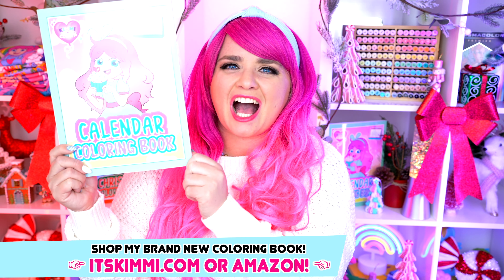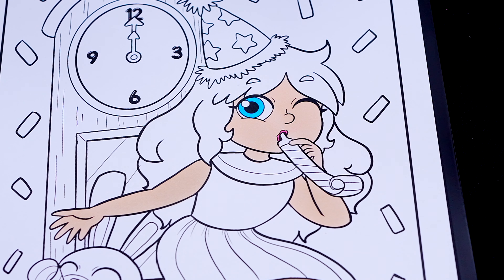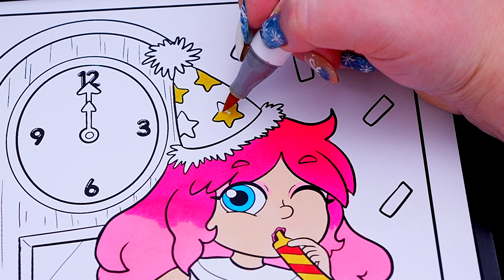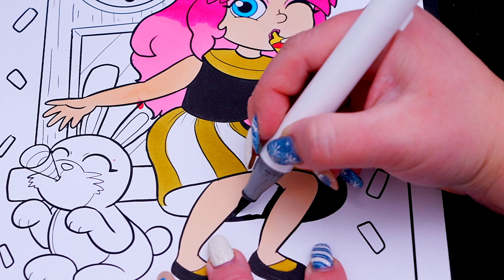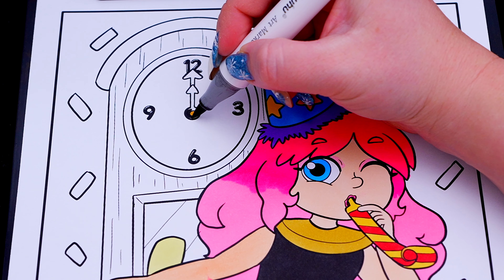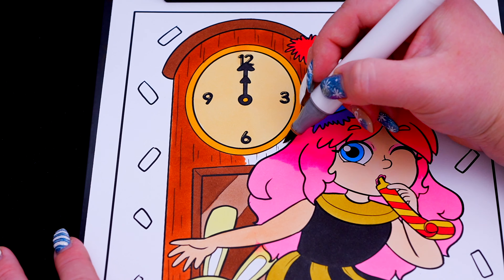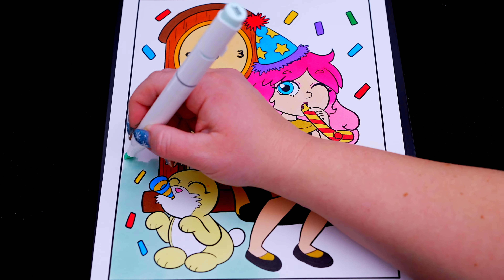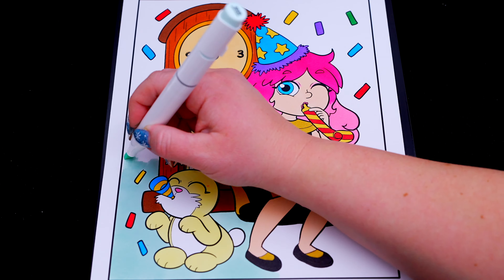Coloring Kimmi The Clown Calendar Coloring Book NEW YEAR'S EVE Coloring Page | Ohuhu Art Markers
Hey everyone, and welcome to Coloring With Kimmi The Clown! Today I'm going to color in my "Kimmi The Clown™ Calendar Coloring Book"! Watch me color a picture of Kimmi having a New Year's Eve celebration using @ohuhuart_official  Ohuhu art markers! I had so much fun coloring in this awesome book and watching my picture come to life! Great activity for anyone who loves Kimmi The Clown, coloring, drawing, painting or being artistic! HAVE A COLORFUL DAY!!! ☺️